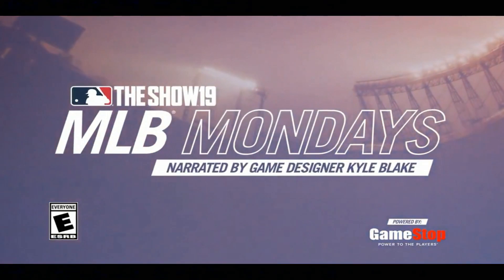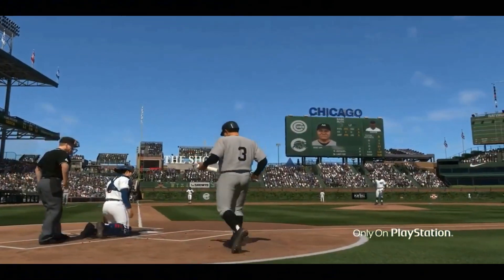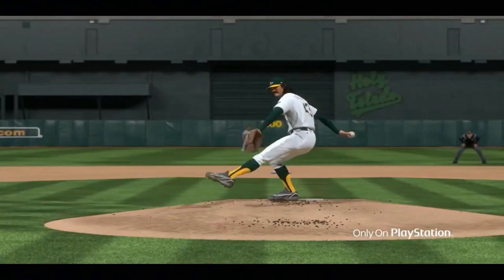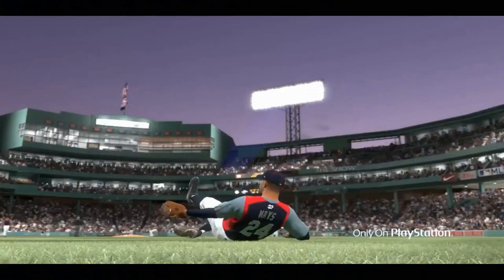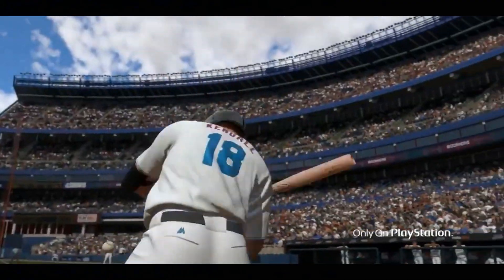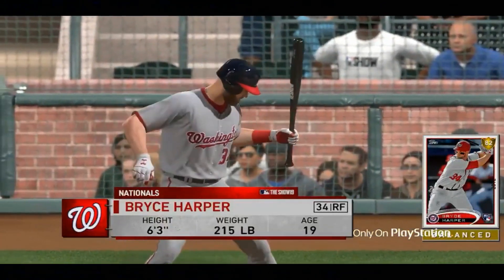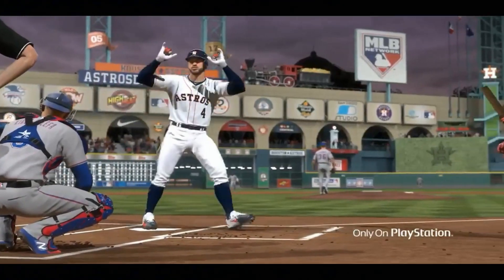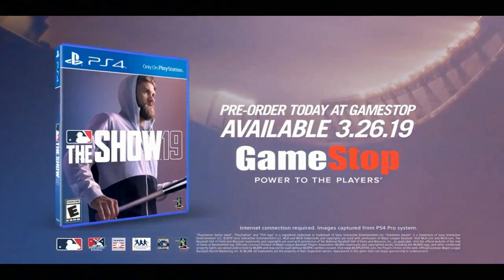Mondays - New Gameplay Mode = The Moments - MLB The Show 19